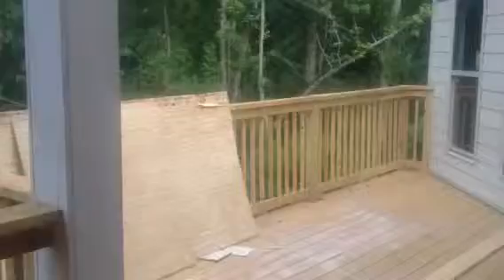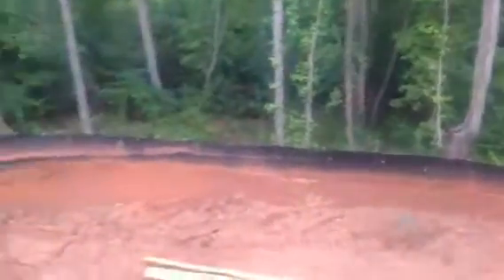Arbor springs vinings